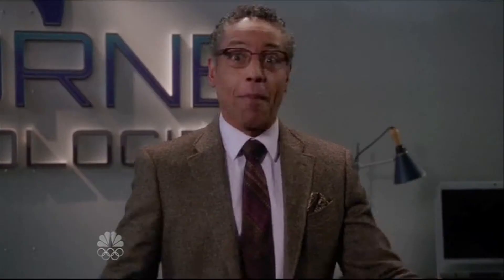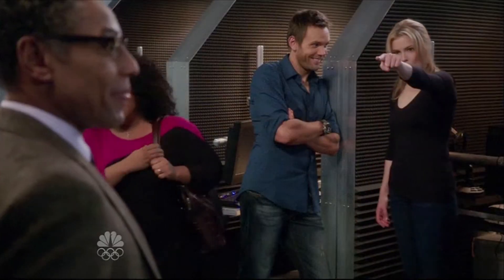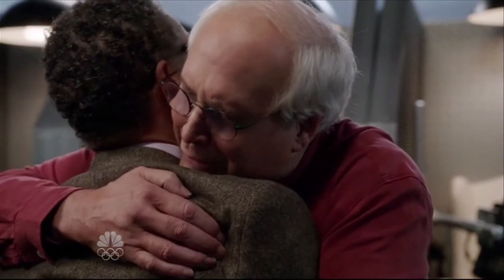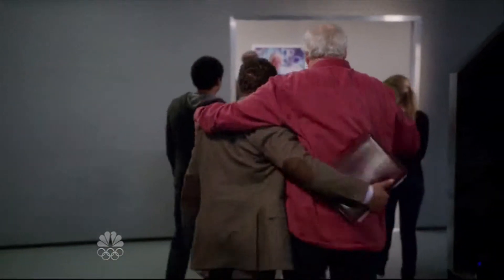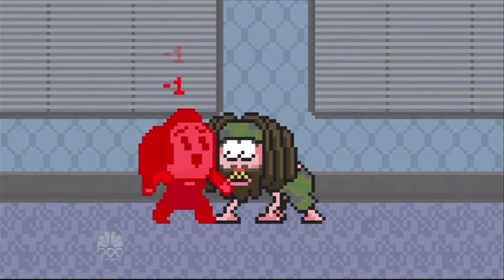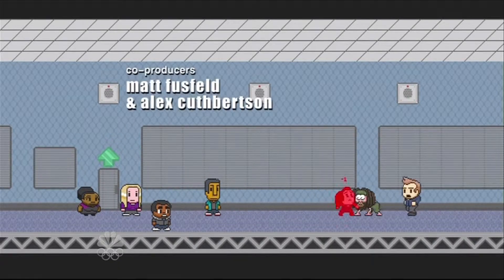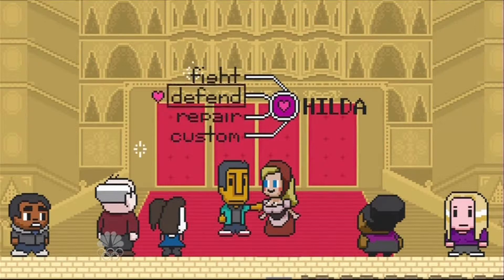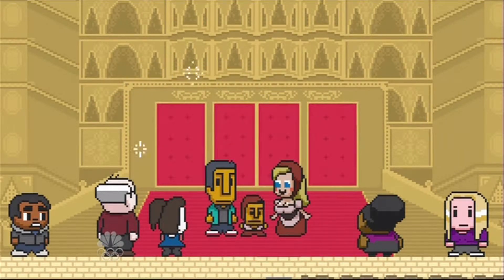The relationship of film and music